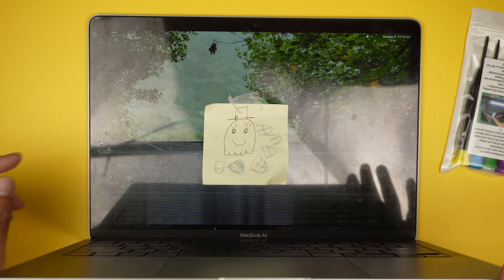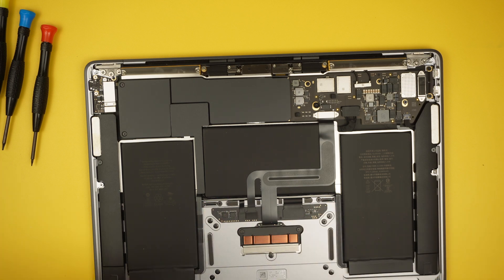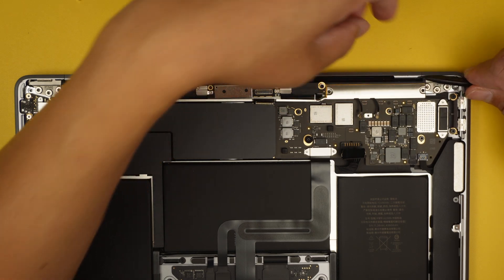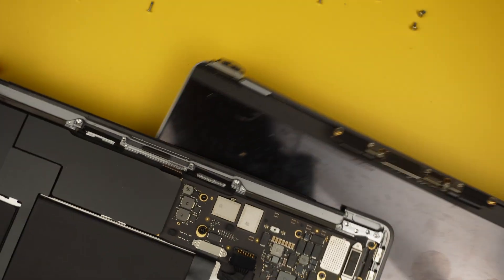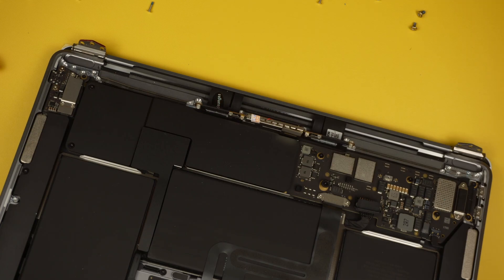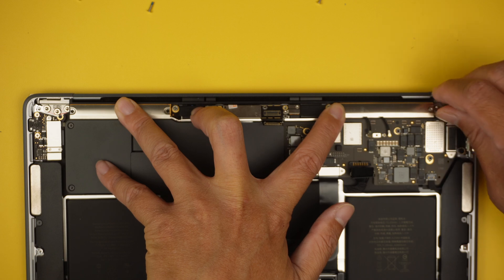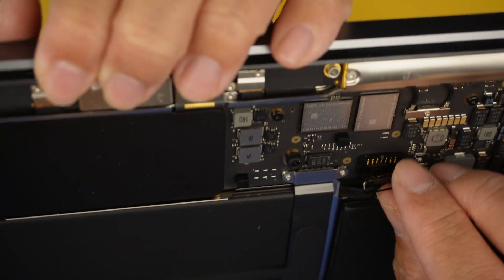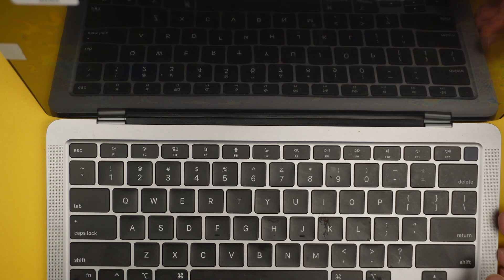💰🛠️ Fix Your MacBook Air A2337 Screen in 30 Mins – Save Hundreds!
This video is to show step by step on how to replace MacBook Pro Retina 13 M1 laptop screen.

The model for this is:
- A2337
Year: 2020

** America Shopper **
Where to get LCD screen replacement ?

Prying Tool: